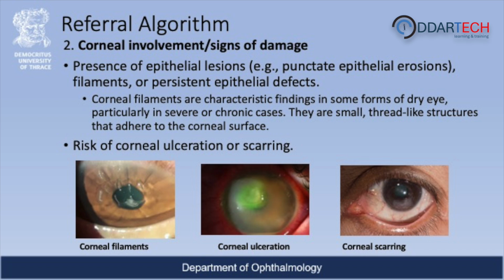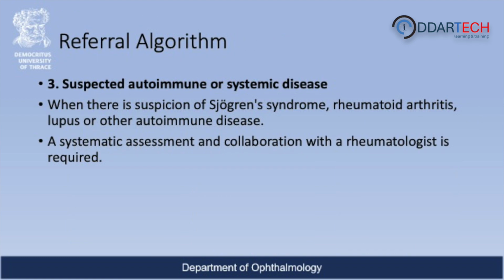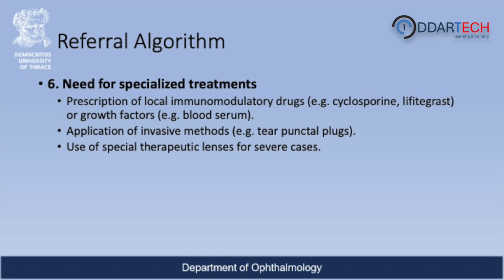Dry Eye Disease for Primary Care Settings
Module 1 - Lecture 8 - When to refer the Dry Eye Disease patient